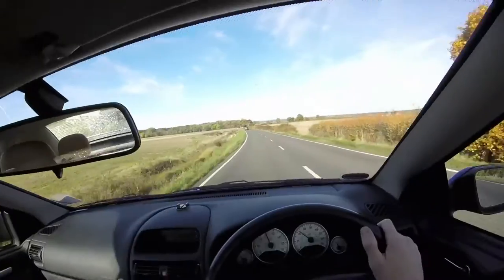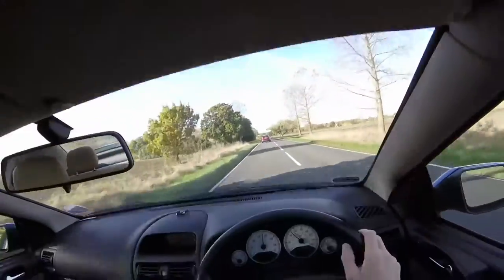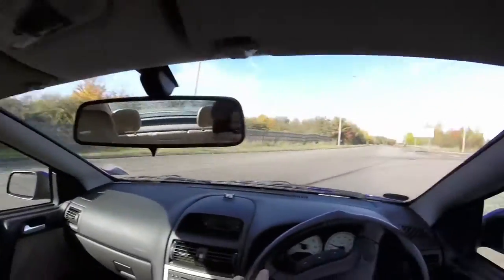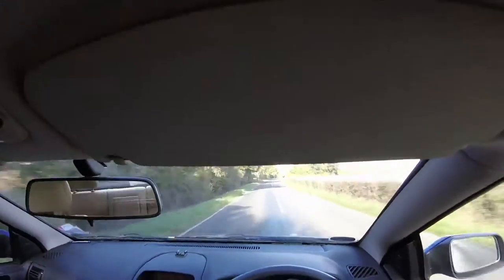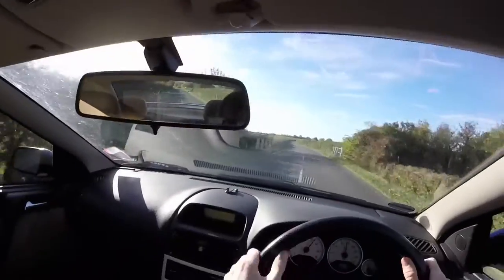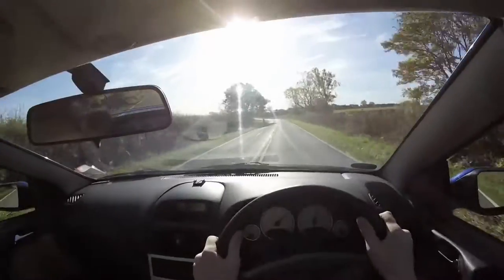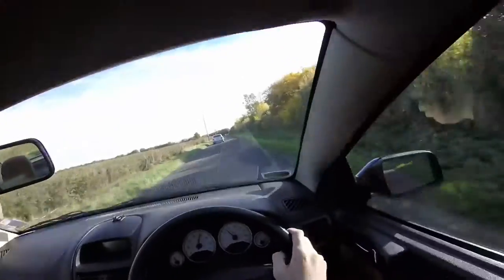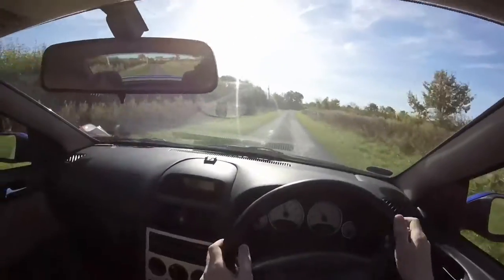Some driving tips!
In this video, I attempt to share some driving knowledge with you guys back from my Police response driving days. Probably a little rusty and by no means the best tutorial but hopefully it'll help some of you drive that little bit better :-)